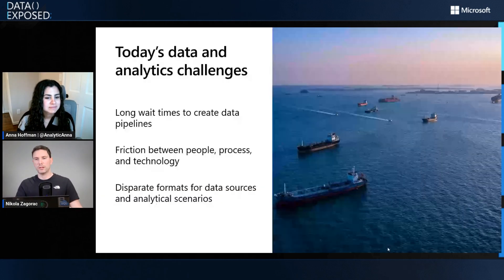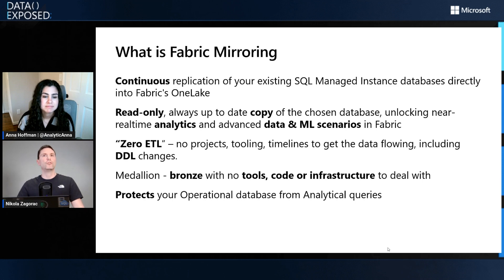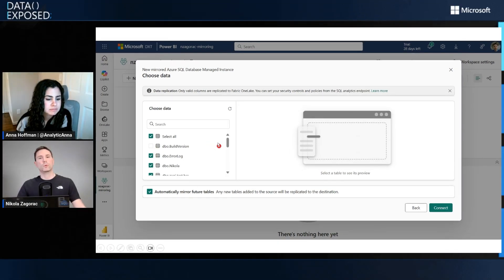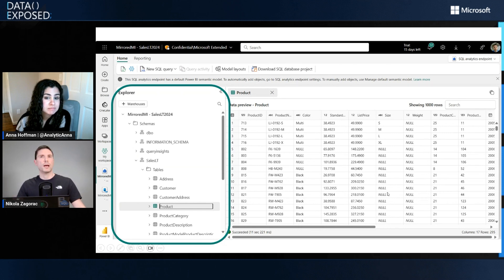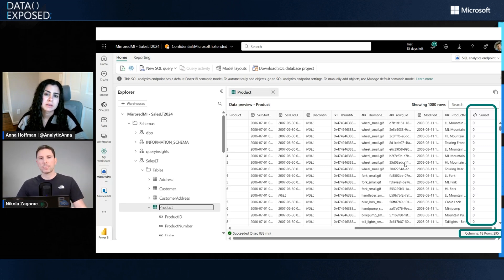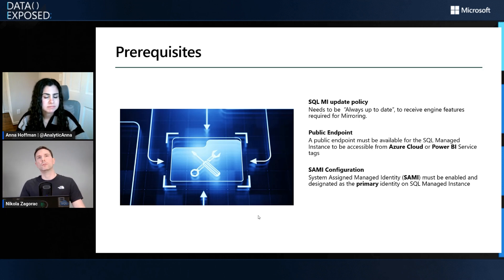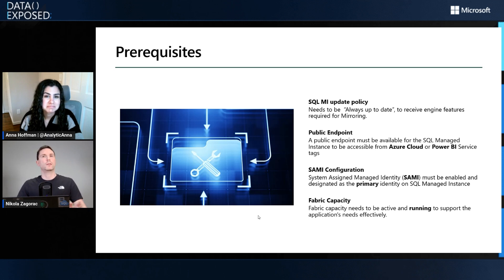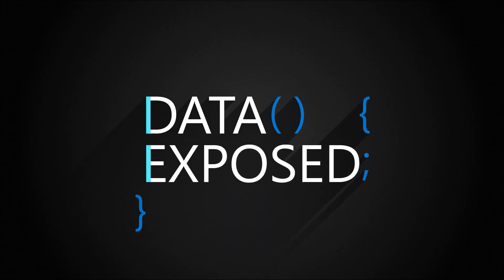Understanding SQL Managed Instance Mirroring in Fabric: The Key to Seamless Data Integration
Discover how Fabric Mirroring can enhance your analytics experience with Azure SQL Managed Instance. You will see the simple setup process, key aspects of Mirroring, and see first hand why it's a superior choice compared to other data integration technologies. Get ready to transform your SQL MI data into actionable insights effortlessly!

0:00 Introduction
2:05 What is Fabric Mirroring
3:15 How it works
4:00 Demo
9:08 Prerequisites
11:55 Getting started